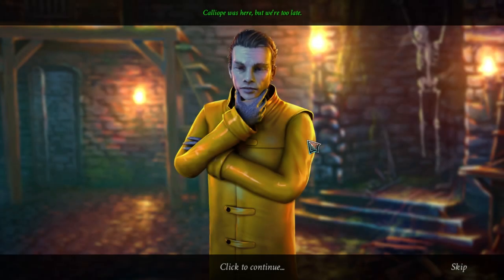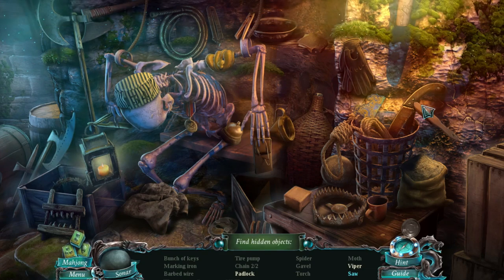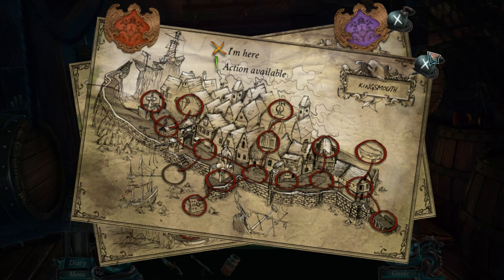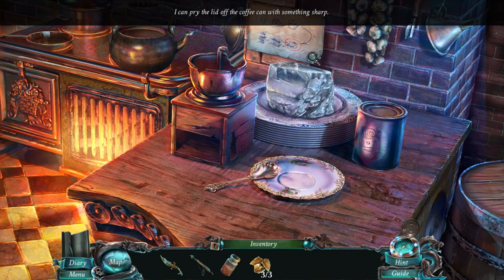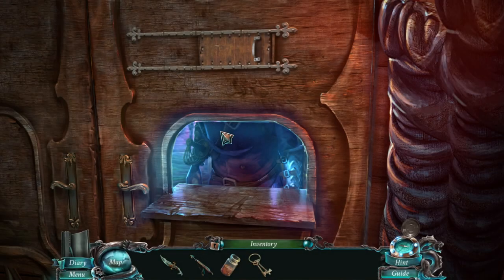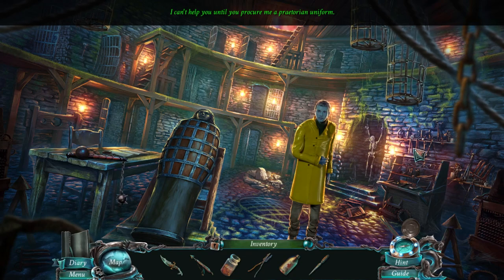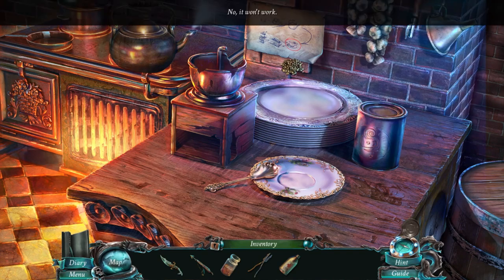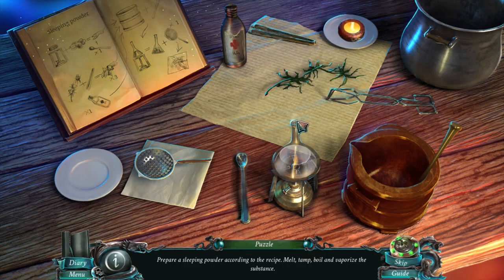Covert Operations || Nightmares from the Deep - The Siren's Call || Episode 09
We are back for a new Adventure! Sarah has gotten herself tangled up in more than one net it would seem and the Nightmares from her past are back to haunt her. So come and join me as we are reeled back into another escapade to uncover the secrets behind the mysteries once again in Nightmares from the Deep 2 - The Siren's Call!

And make sure to stay tuned to my developer channel too as I will be releasing some Devlogs on a project I've been working on over the past two years that I am very excited to share!